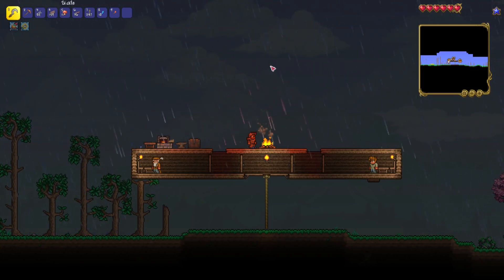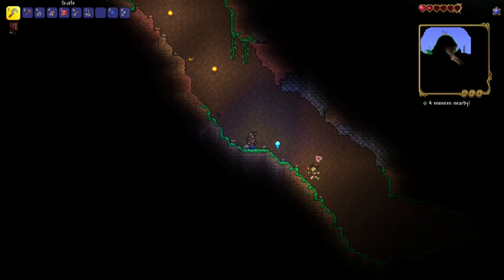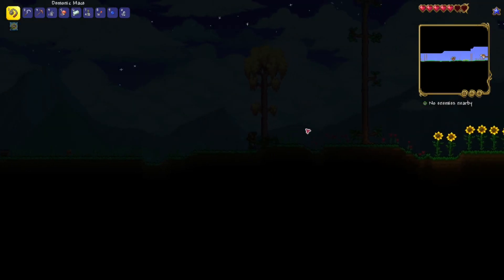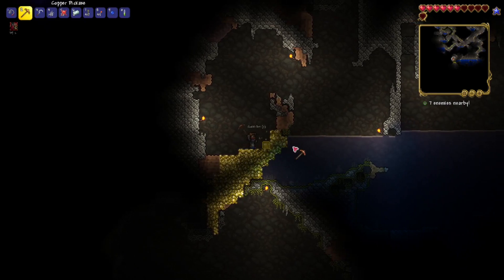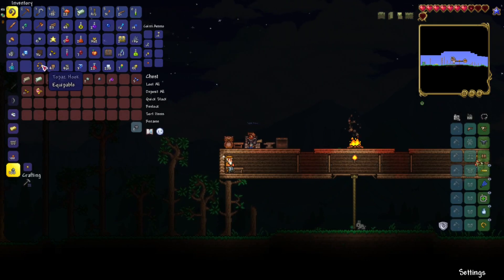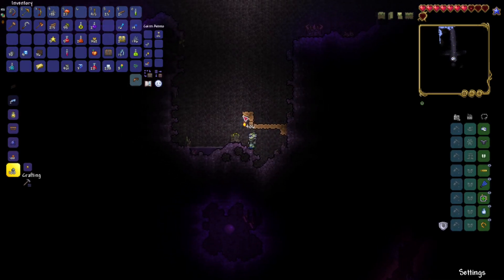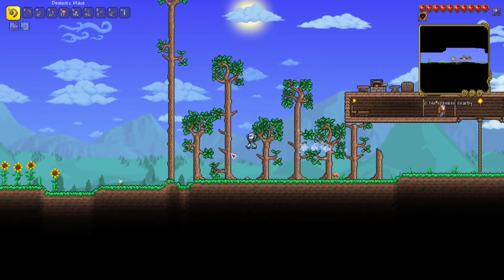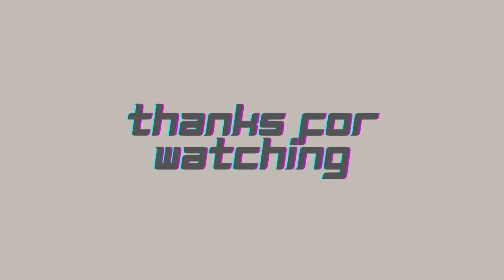Terraria: Expert Mode - Episode 2: Moving and Grooving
This is the 2nd episode of my  Terraria Expert Mode Series! In this episode I keep looking for more awesome gear, and really boost our movement options for the early game. We're getting stronger! Enjoy the episode.